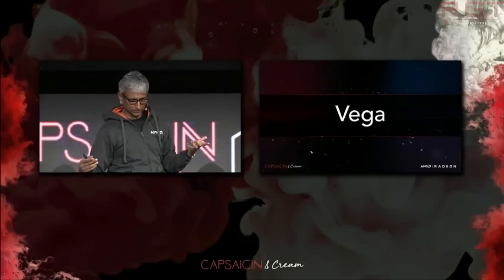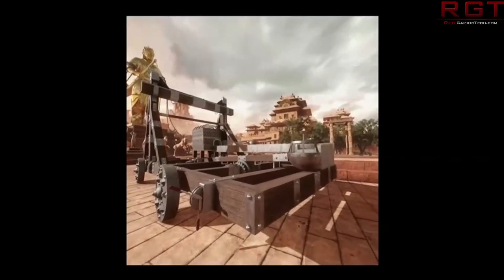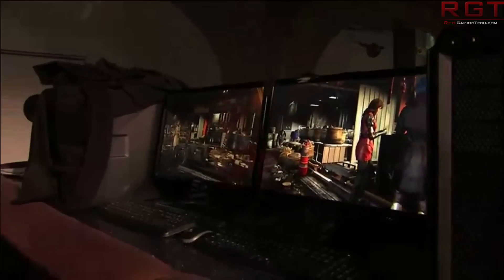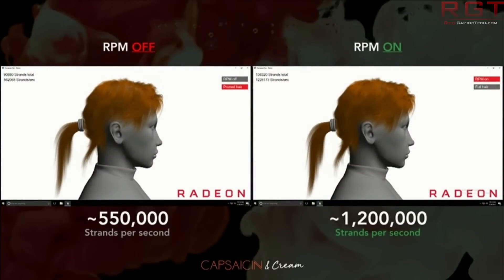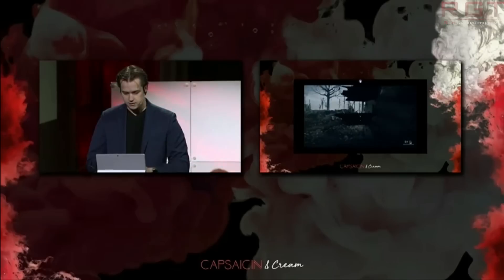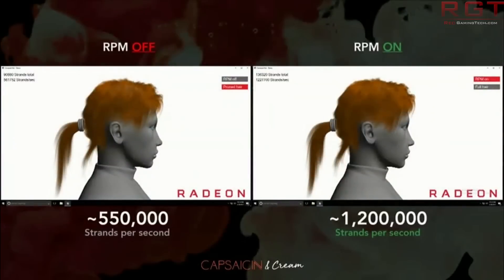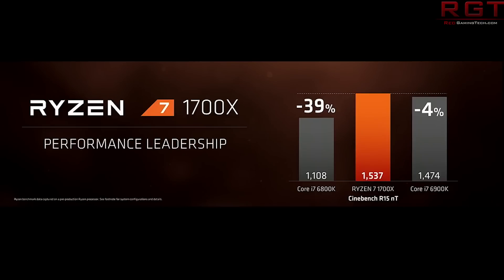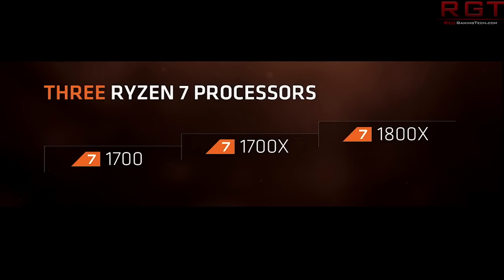AMD Reveal Radeon RX Vega GPU | More Ryzen 7 1800X Benchmarks & Overclocking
AMD had their Capsaicin and Cream event today, which focused heavily on the Vega GPU, which has been confirmed as the Radeon RX Vega. Here's what we learned about it, and more about Ryzen.